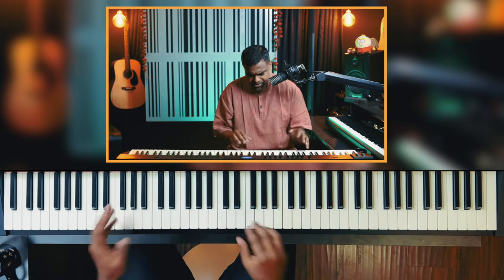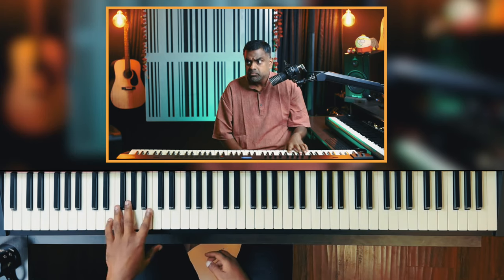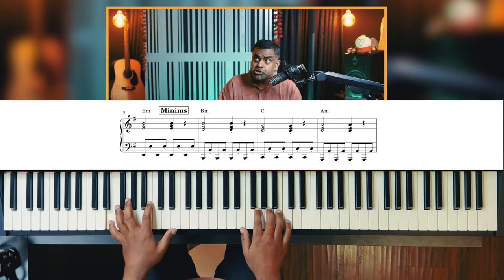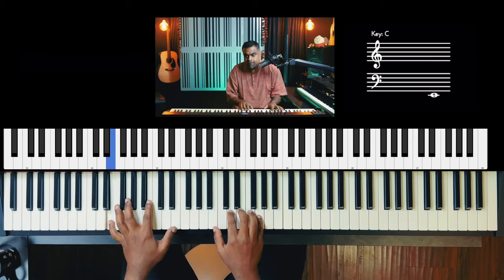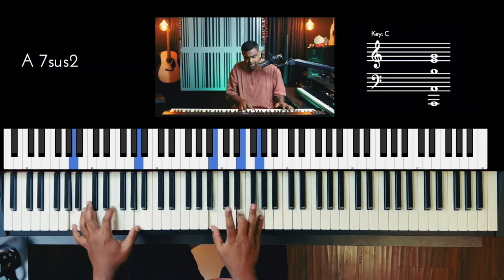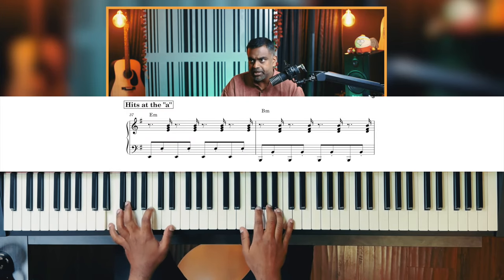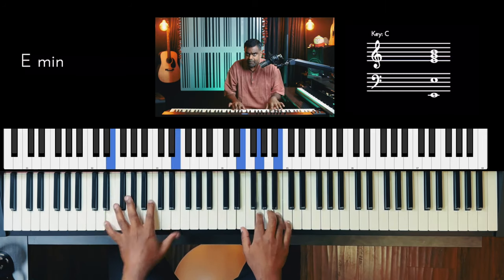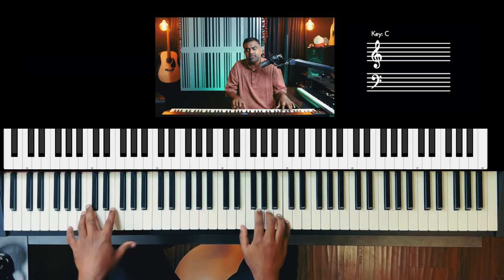How to Play Disco & Dance 💃 on the Piano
Learn a left-hand eighth-note bass line 𝄢 and explore various dance rhythm patterns in the right hand 🎼, step by step to enhance groove and coordination!

This Piano Tutorial will focus on a toggle root-octave groove in the left hand, while the right hand begins with simple semibreves. Gradually, it moves into syncopated rhythms, progressing from quavers to sixteenth-note patterns like Tresillo and Salsa Claves (Son, Rumba, and Bossa). Master the "e", "and", and "a" subdivisions to develop hand independence and rhythmic complexity across various Latin grooves! 🎶🎹

00:00 - Performance
00:40 - 80s Disco
02:05 - The Chord Progression - Em - Bm - C - A
02:30 - Chord Inversions
03:37 - Basic 4 Chord Hit Pattern
04:46 - Bringing in Eight Notes in the LH
05:43 - Turning Wrist & Correct Posture
06:19 - Left Hand Disco Articulation
08:22 - Semibreves in RH
11:46 - Minims in R.H
12:08 - Quater notes in R.H
14:34 - Playing with Inversions
15:21 - Unleashing Syncopation
15:53 - Charleston but Straight!
16:27 - Hits : & of 1 + 3
16:57 - Hits : & of 2 + 4
17:35 - Eight Note Syncopation with 2 Hits
20:06 - Slow Tresillo
21:23 - Challenges of Hand Independence
21:51 - Conquering the Sixteenth Note World
22:07 - Latching onto the “&”
22:40 - Focussing on the “e”s
23:10 - Feeling the Subdivisions
24:49 - Hits at the “a”
25:43 - Combos of &, e and a
28:01 - Tension & Release
28:52 - How to Practice Syncopated Beats
29:49 - Salsa Pattern (Latin Style)
30:28 - Tresillo
32:14 - Claves
32:29 - Son Clave
32:53 - Bossa Clave
33:18 - Rumba Clave
34:20 - A rundown of the full tutorial
35:40 - Conclusion